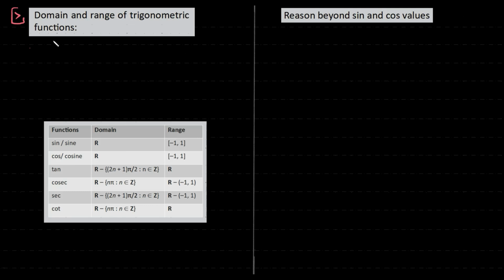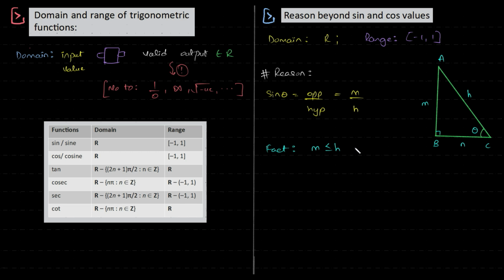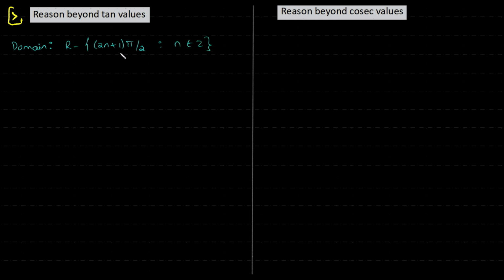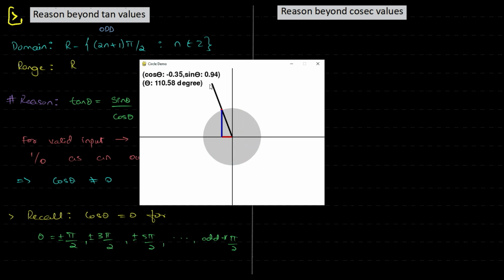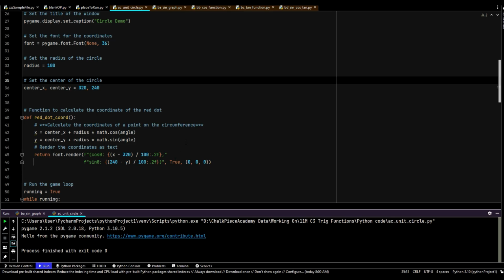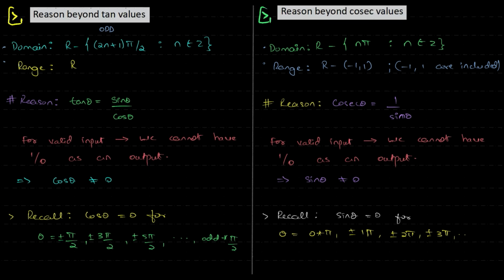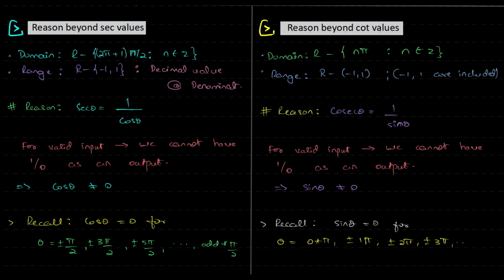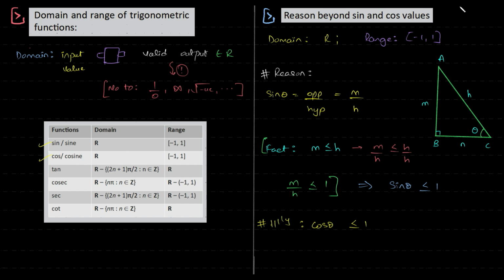3 02 C 1 Domain and Range of Trig Functions E